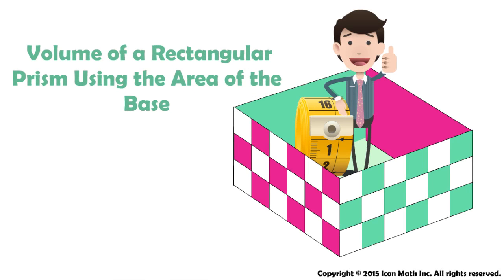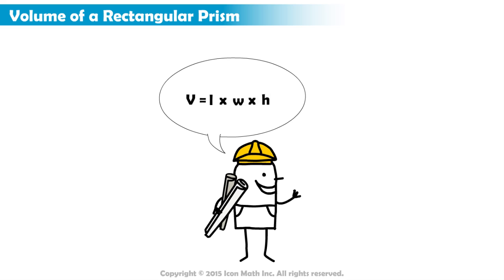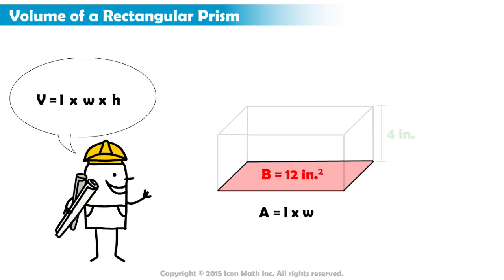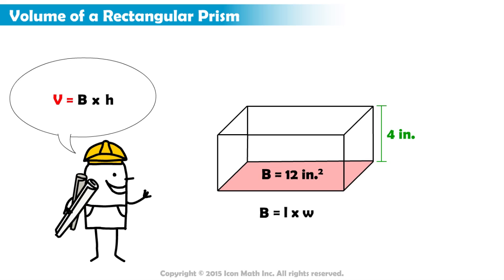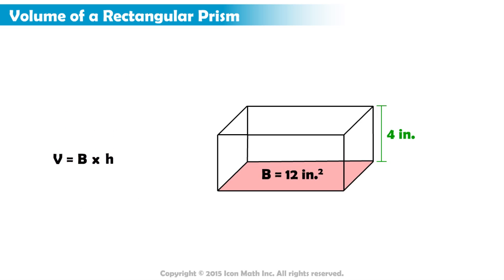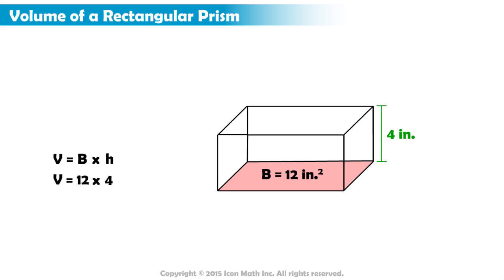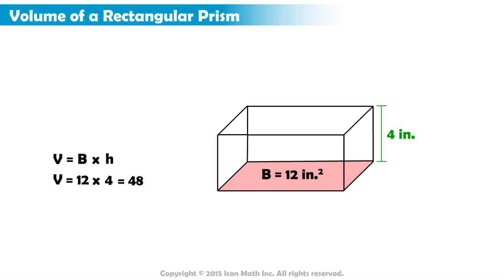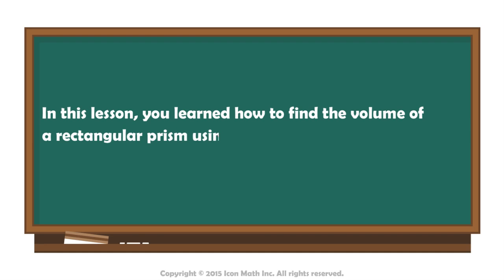Volume of a Rectangular Prism Using the Area of the Base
Find the volume of a right rectangular prism with whole-number side lengths using the formula (V = B x h).